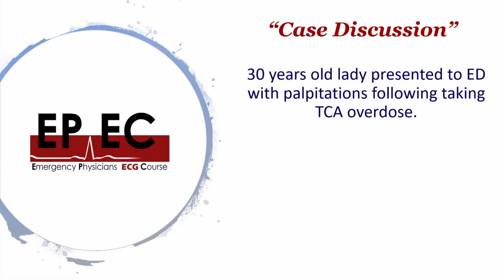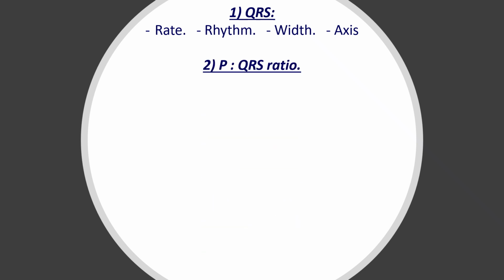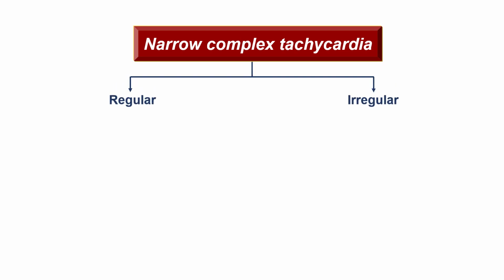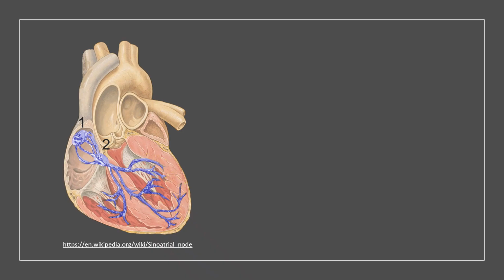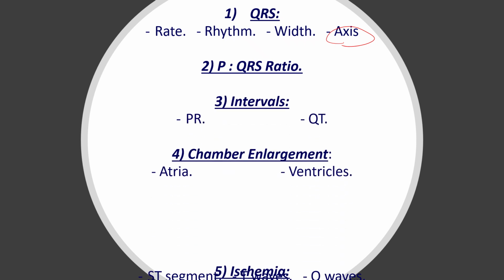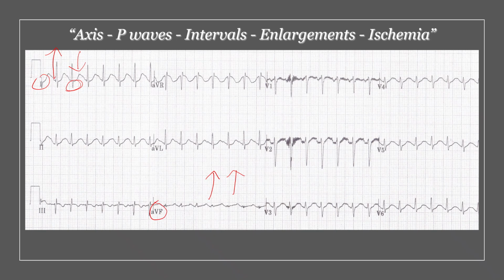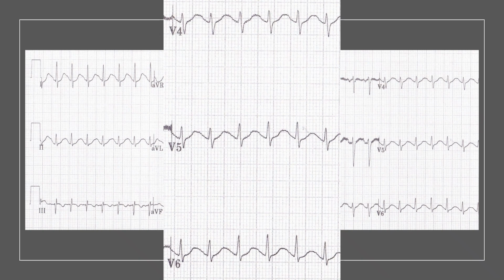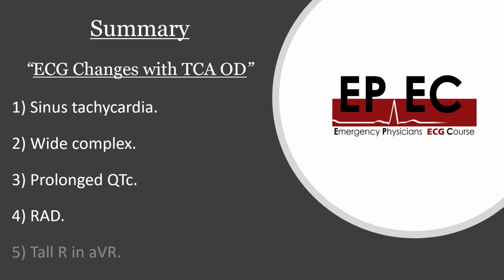Stop Guessing ECGs: The 6-Step System That Actually Works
Struggling to interpret ECGs with confidence?

In this video, I’ll show you how to interpret any ECG in 6 simple, structured steps, the exact framework used by emergency clinicians to make fast, accurate decisions under pressure.

This is not theory. This is real-world ECG interpretation made practical.

🔴 What you’ll learn:

A step-by-step ECG interpretation system you can apply immediately

How to avoid common ECG mistakes that cost clinicians marks and confidence

A structured approach used in Emergency Medicine, Acute Care, and Exams

How to turn a “messy ECG” into a clear diagnosis

🎯 Want to go beyond this video?
This session is part of the Emergency Physicians ECG Course (EPEC), a comprehensive, case-based training designed to take you from uncertainty to confidence in ECG interpretation.

⚠️ EPEC Includes:

High-yield ECG cases
Structured frameworks you can reuse
Certificate of completion
Designed for frontline clinicians

👨‍⚕️ Who this is for:
Medical students
Junior doctors
Emergency physicians
Acute care clinicians
Anyone preparing for exams or real-world ECG interpretation

Final thought:
If your ECG approach isn’t structured, it will fail under pressure.
This framework fixes that.

Watch it. Apply it. Then take it to the next level inside EPEC.